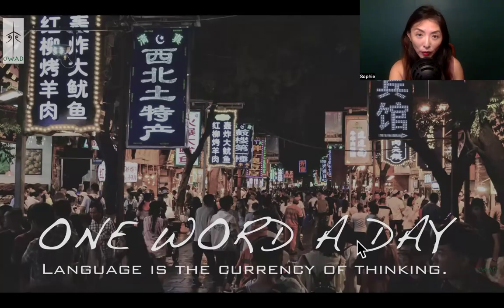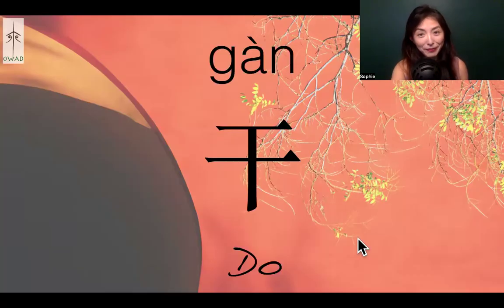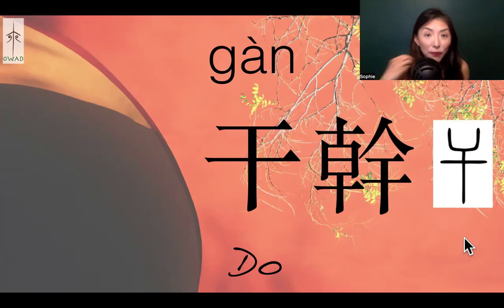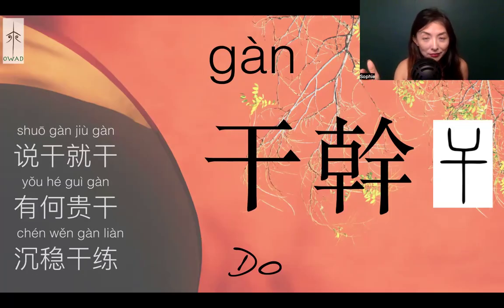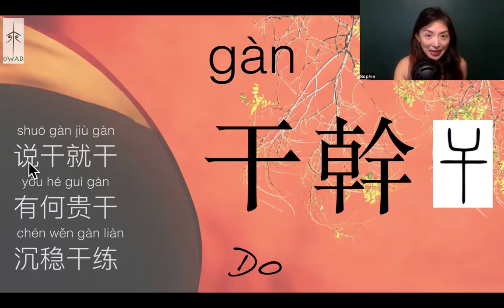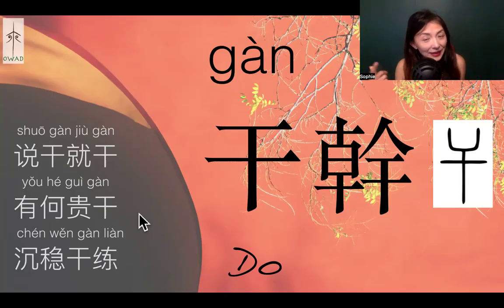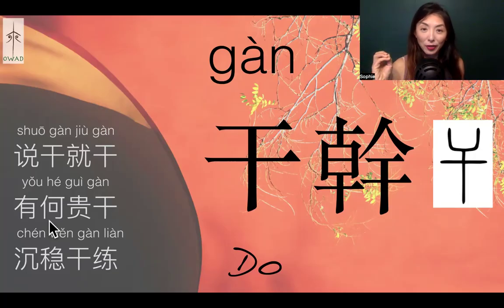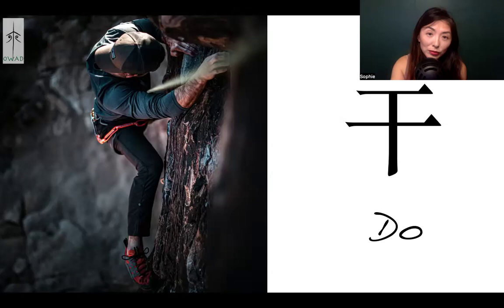Do (干 gàn) in Chinese and its origin story